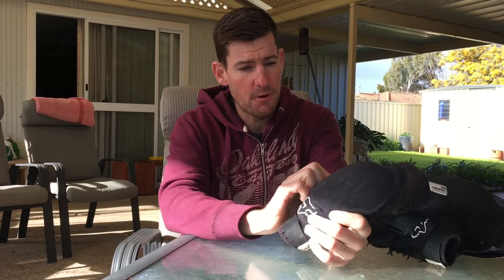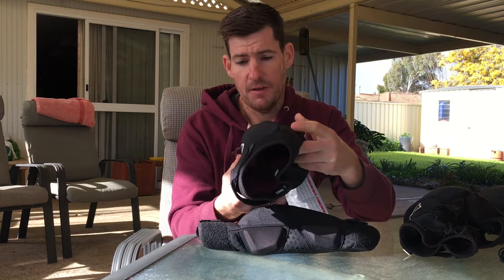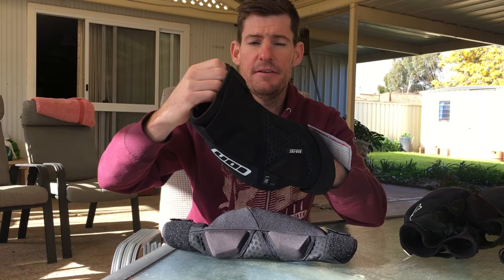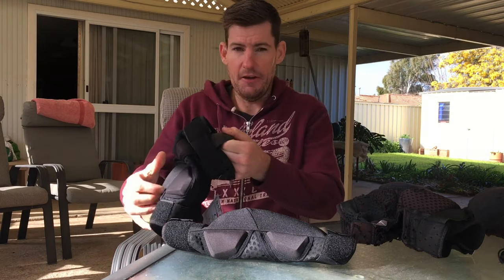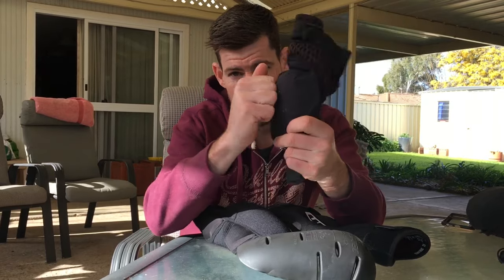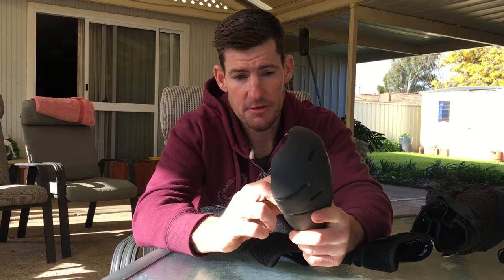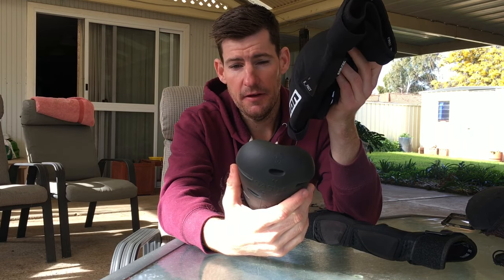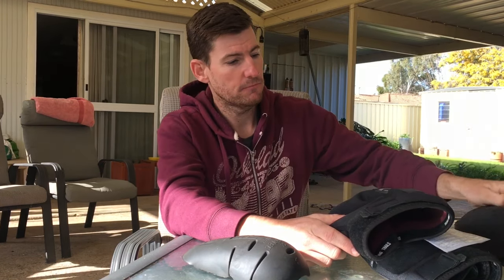ION K-Pact Knee Guard Review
Heres my thoughts on the ION K-Pact Knee Guards, as well as some thoughts on guards in general